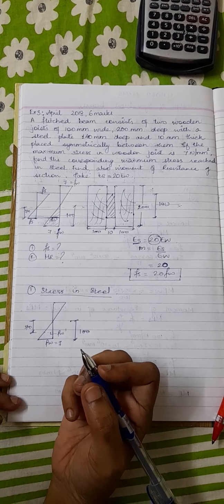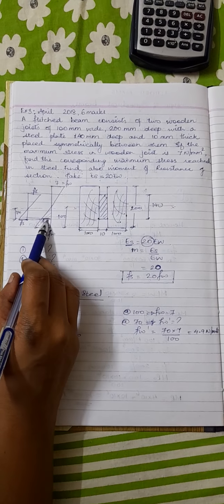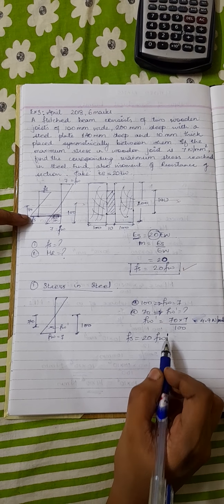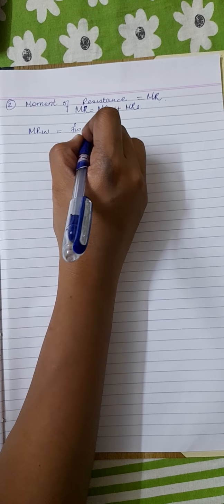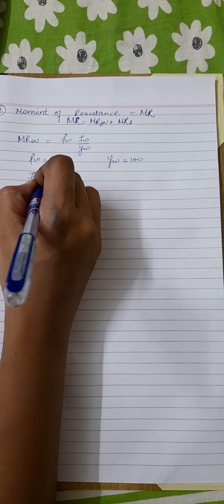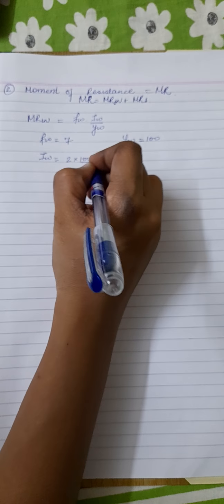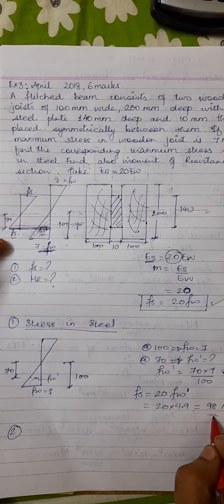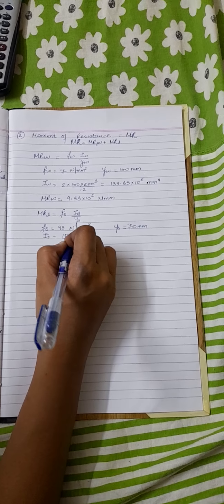Flitched EX 3